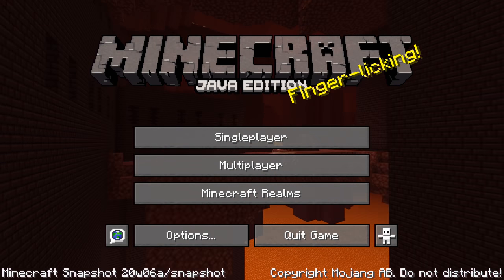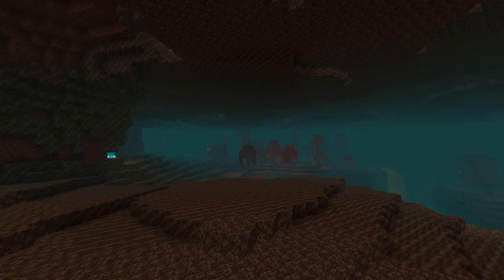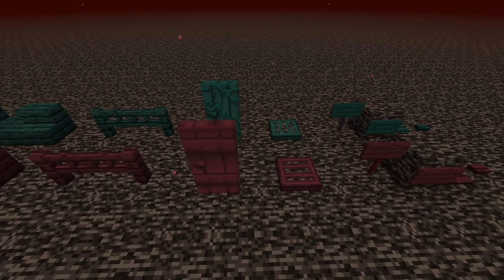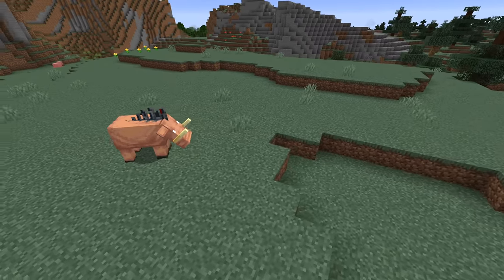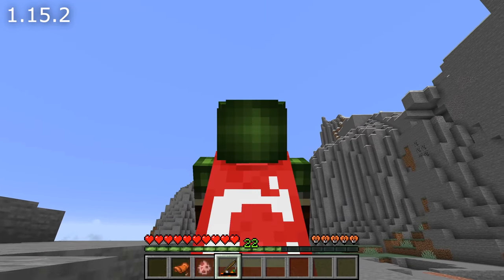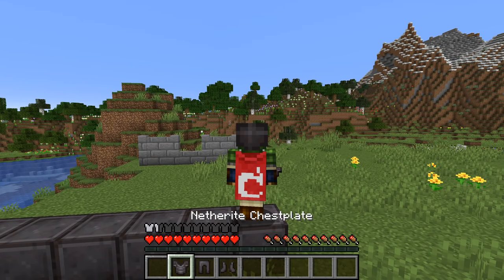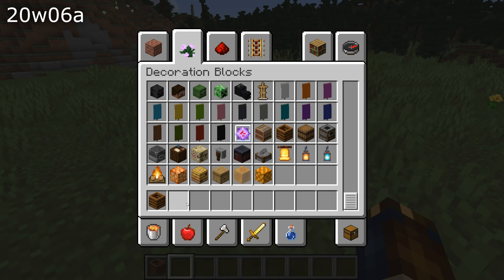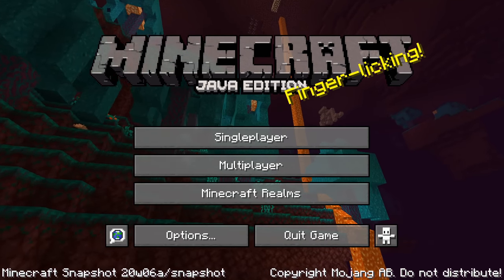What's New in Minecraft Snapshot 20w06a?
The first snapshot for the Nether Update has arrived - 20w06a brings you a set of new Nether Biomes, lots of new blocks and Netherite - a high-tier new crafting material.

slicedlime works as a Tech Lead for Minecraft at Mojang, but the YouTube and Twitch channels are personal projects run entirely in his spare time. This is an unofficial update video based on the official changelog as well as information gathered by the community and public posts by the developers.

Change highlights in this version:
- Crimson Forest biome
- Warped Forest biome
- Soulsand Valley biome
- Netherite crafting material
- Two new wood-like materials - Crimson Stems and Warped Stems
- Basalt block
- New ground surface blocks: Crimson Nylium and Warped Nylium
- New vegetation: Nether Sprouts, Crimson Roots and Warped Roots
- Two types of Fungi: Crimson and Warped
- Warped Wart blocks
- Weeping Vines that grow from the bottom of a block downwards!
- A new natural light source: Shroomlights
- Added Soul Soil! Whenever fire burns on Soul Soil, it burns with a blue flame!
- Soul Soil can be used to craft Soul Torches - and those can be crafted into Soul Lanterns!
- Walls do not have gaps anymore when stacked vertically

Mobs:
- Added Hoglins - they don't do much yet, but they have cute flappy ears!
- Patrols no longer spawn when the player is close to any village
- Fixed MC-138600 - Cats don't bring gifts if they have already decided to sit on your bed

World Generation
- Made shipwrecks and ocean ruins a bit less common

Gameplay:
- Knockback resistance is now a scale instead of a probability
- Fixed MC-92889 - Mending doesn't always consume experience if the player wears items with mending that are already fully repaired
- Fixed MC-167989 - Spawn point is not set when monsters are nearby
- Fixed MC-134162 - Item entities can break turtle eggs

Redstone:
- Fixed MC-93631 - Pistons pop off blocks attached to their back when retracting
- Fixed MC-140544 - Pickaxes don't speed up piston breaking - pistons are now harder to break without a pickaxe as well
- Fixed MC-45619 - Water, Signs, Vines, Torches etc. in the same block as item frame break item frame's redstone signal

Sounds:
- Ghasts sounds are now heard at shorter range
- Updated break/step block sounds for many new and old blocks
- Fixed MC-97958 - Small slime has no jump or squish sound

Technical:
- Added a locatebiome command